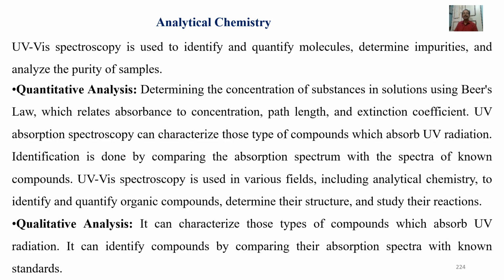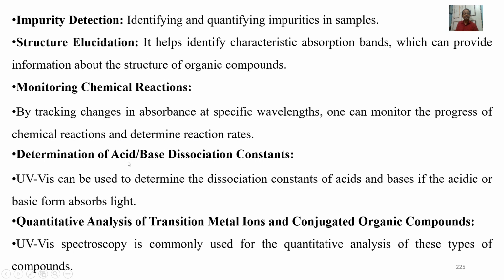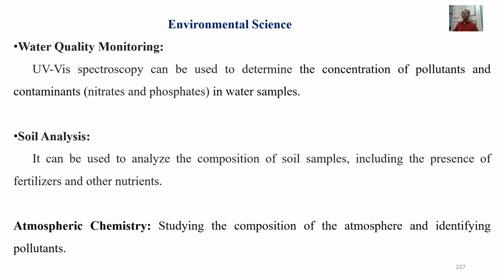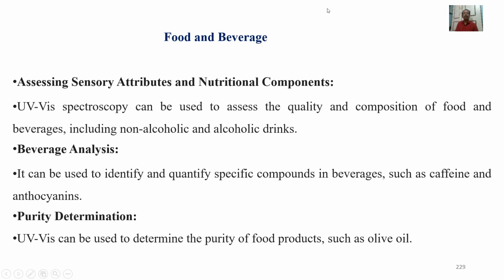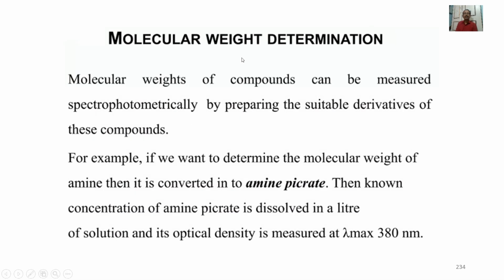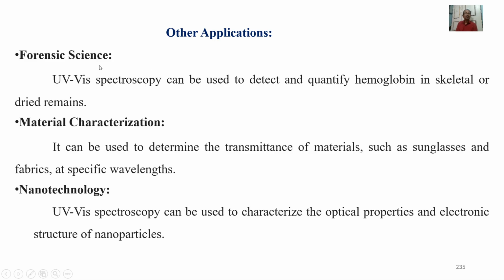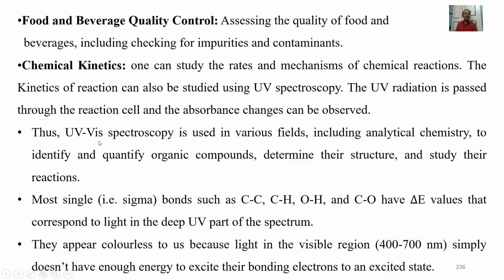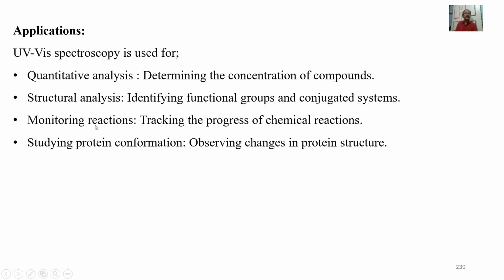RESONANCE SPECTROSCOPY L.5.9 Simple applications of UV spectroscopy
Origin of UV spectra - Laws of absorption – Lambert Bouguer law – Lambert Beer law - molar absorptivity – transmittance and absorbance - Colour in organic compounds- Absorption by organic Molecule -Chromophores -Effect of conjugation on chromophores - Choice of Solvent and Solvent effect - Absorption by inorganic systems - Instrumentation - double beam UV-Spectrophotometer -Simple applications